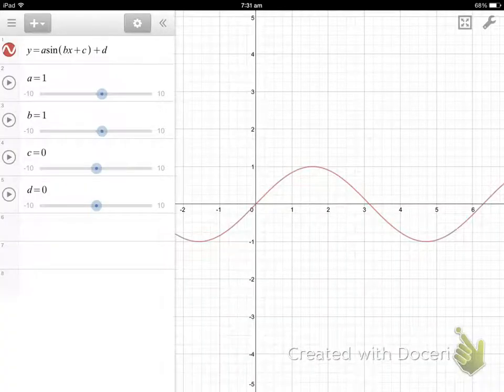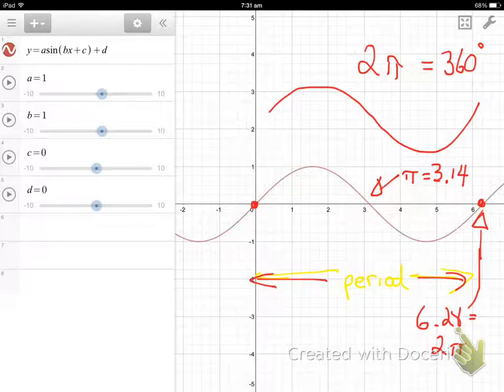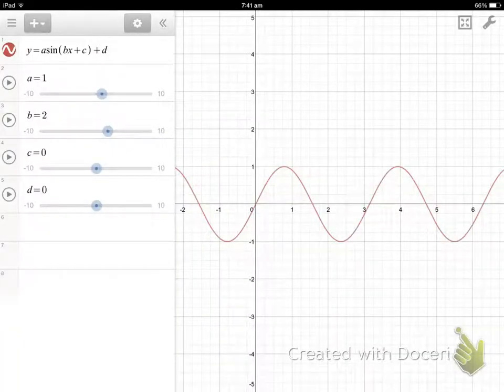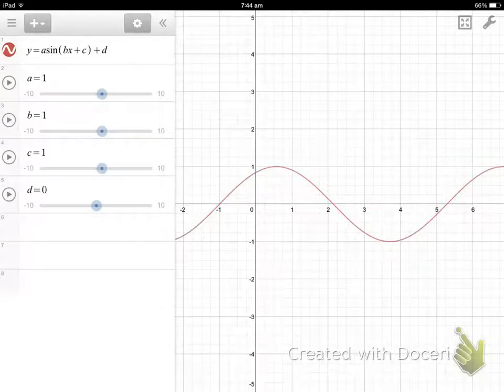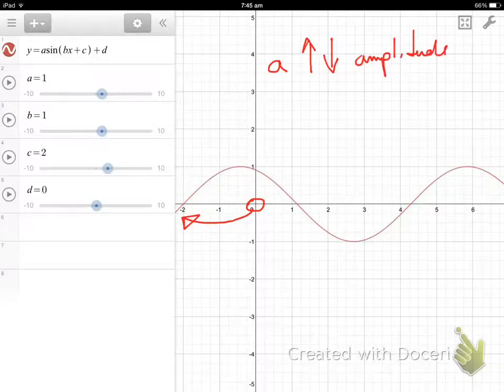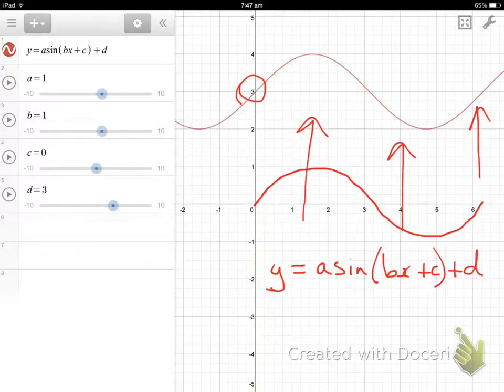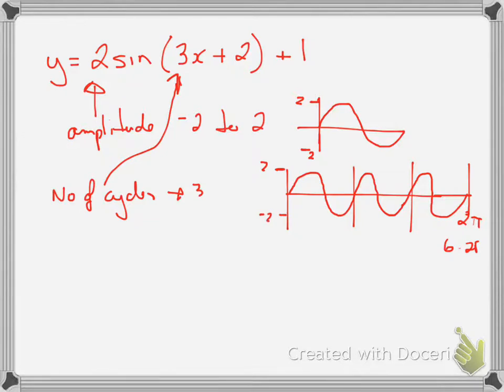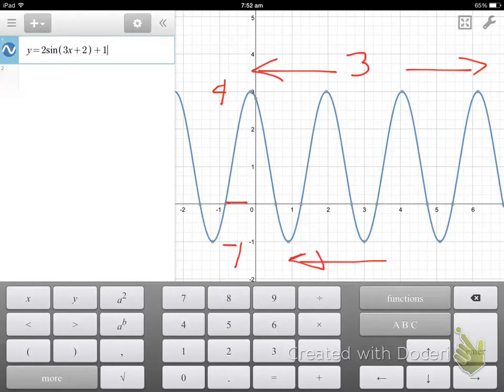graphing trig equations